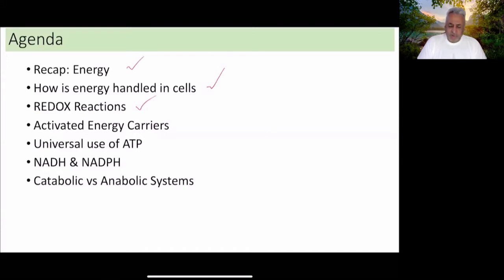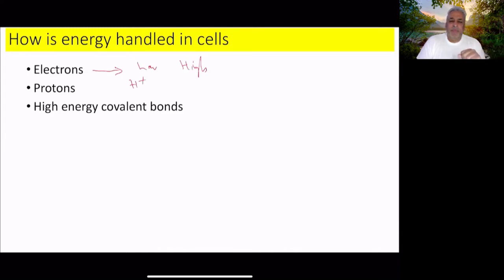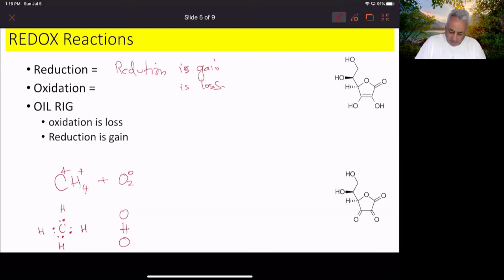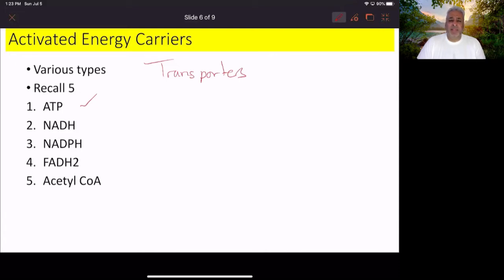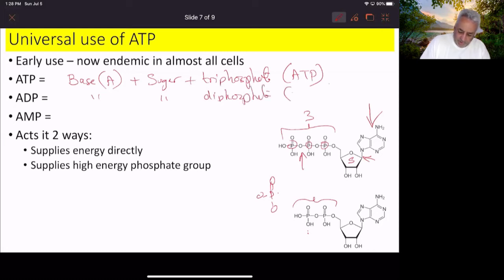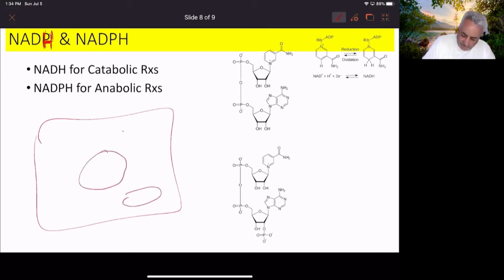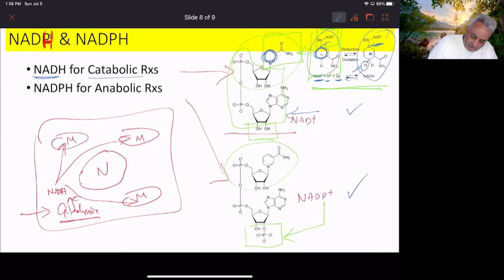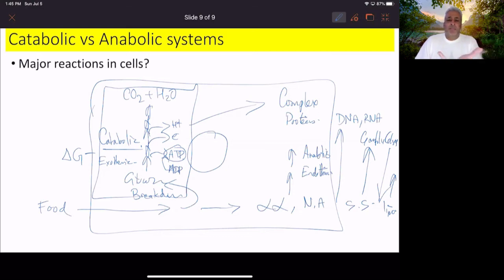Cell Biology L6 EnergyCarriers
Biological Activated Carriers Molecules
Recap: Energy
How is energy handled in cells
REDOX Reactions
Activated Energy Carriers
Universal use of ATP
NADP  & NADPH
Catabolic vs Anabolic Systems